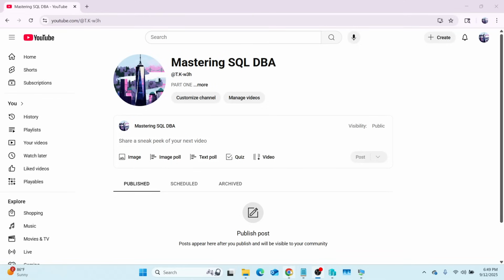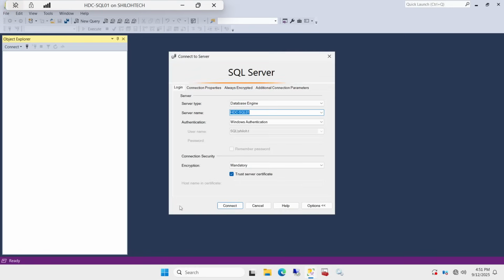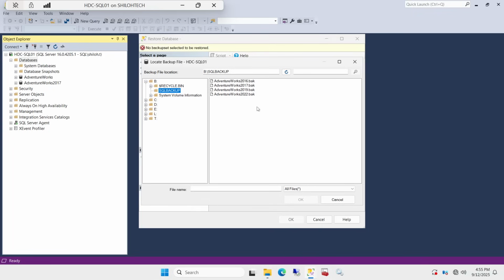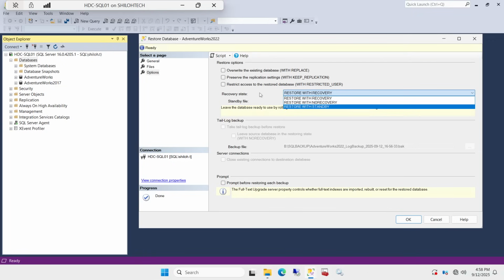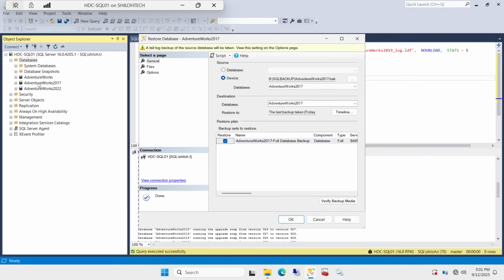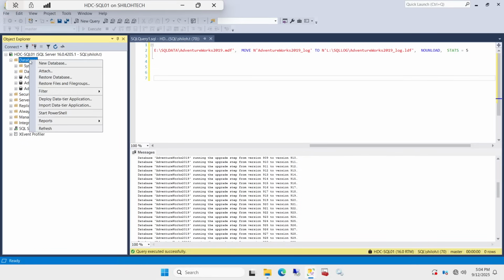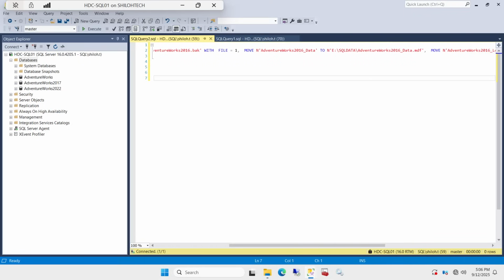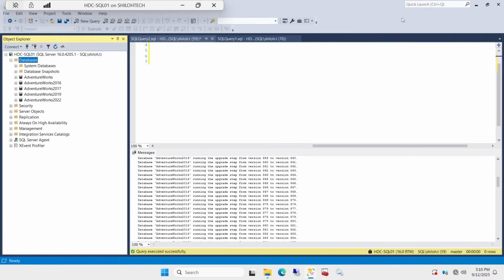17 How to restore SQL databases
How to restore SQL databases